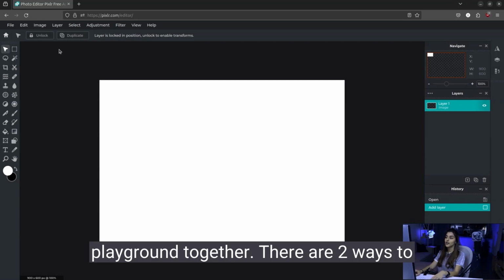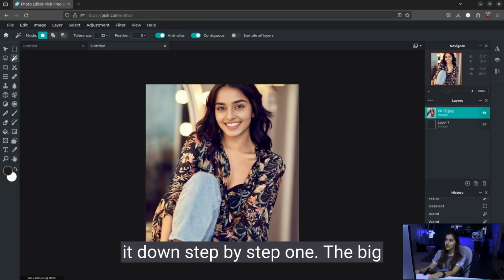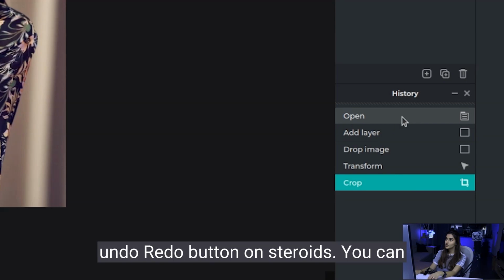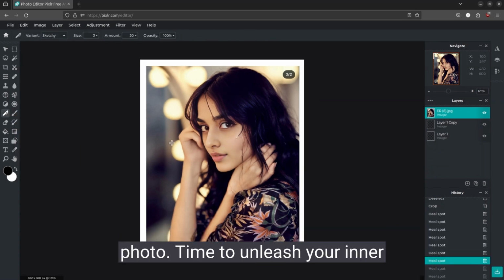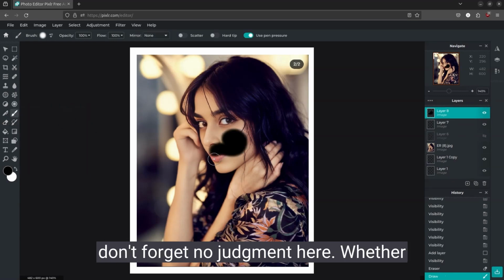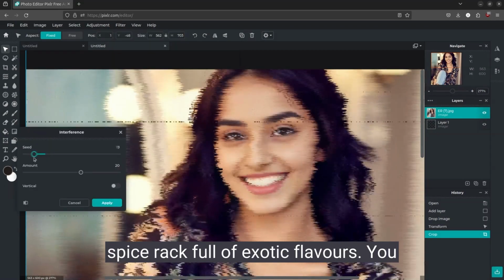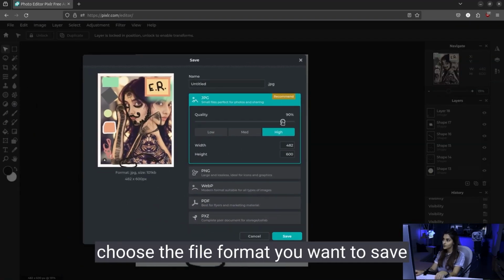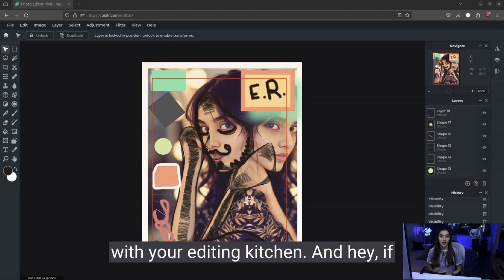Essential Pixlr Basics: Navigating the Interface, Unveiling Tools, and Creating Digital Magic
Embark on your Pixlr journey with this comprehensive tutorial covering the complete basics! Learn to navigate the Pixlr interface, unravel the secrets of the tools panel, and understand the history panel for a seamless digital art experience. From must-know basics to practical tips, this tutorial is your guide to Pixlr mastery.